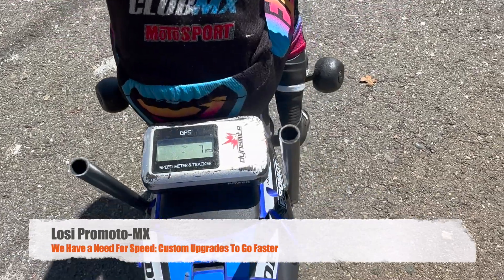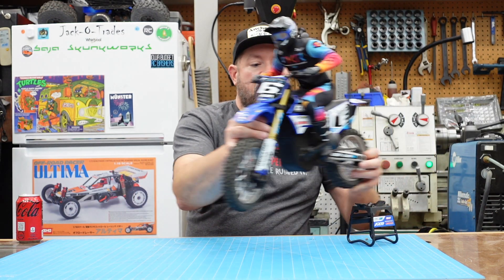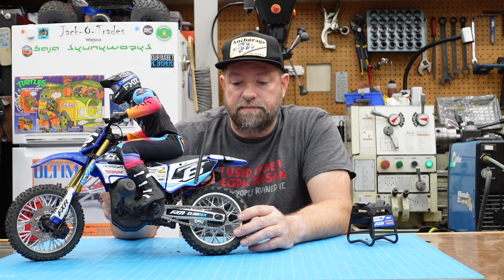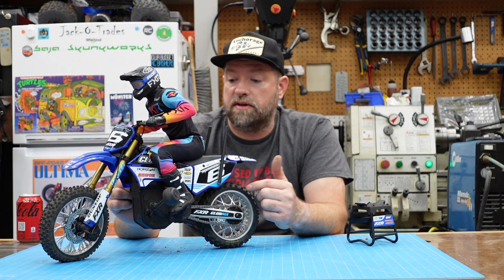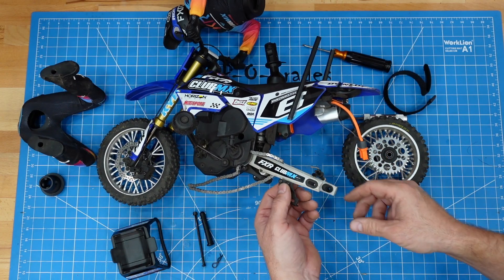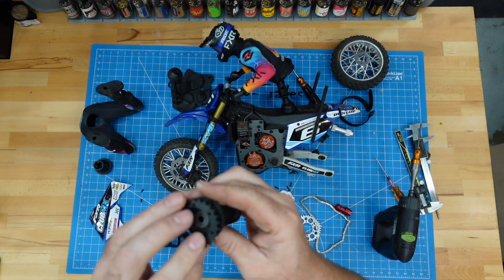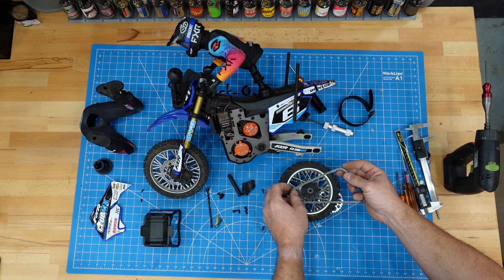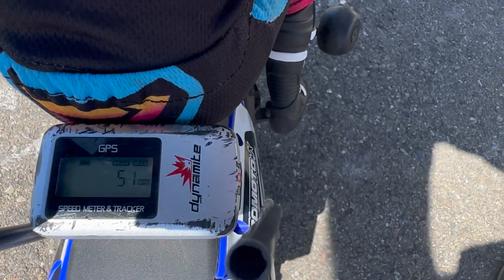Losi Promoto-MX Custom Gears and Fastest Speeds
Episode 81:

In this video we do a technical dive into making the Losi Promoto-MX faster. There are a couple of knobs to turn to make this motorcycle faster and we explore one of them in designing and 3D printing some custom parts for the drivetrain. We hit some record speeds for our bike and look to the future to going even faster.

How fast have you gotten your Losi Promoto-MX? Or any other rc motorcycle for that matter.

If you enjoy the video, please hit the "Like" button.

If you would like to be notified when new videos are posted, ring that bell!